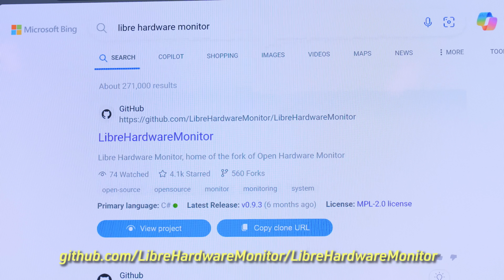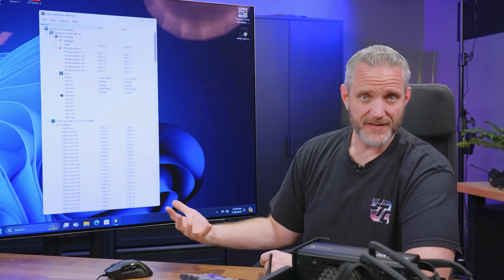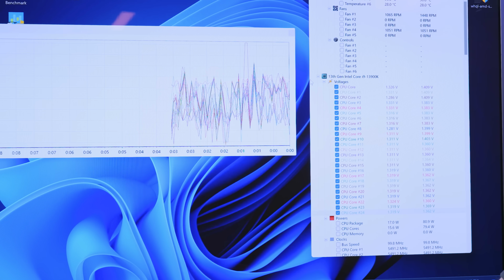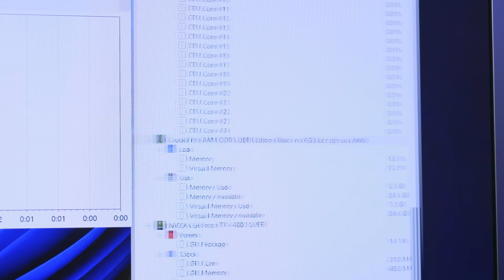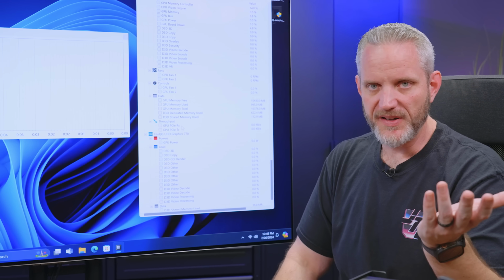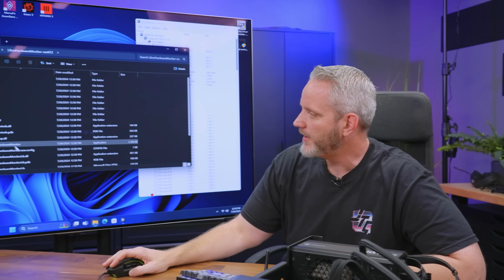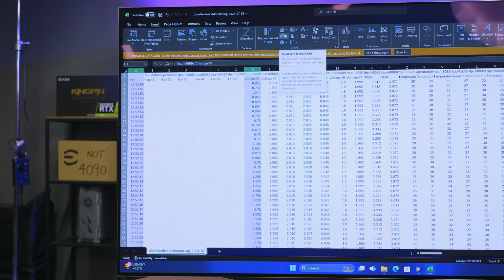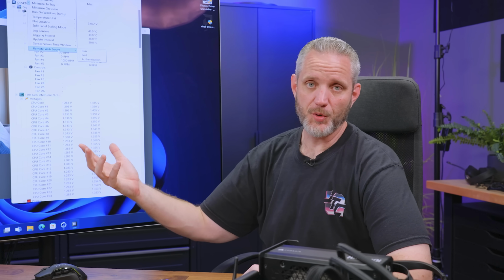EVERYONE should try this FREE utility NOW! [NOT SPONSORED]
Until now HWMonitor has been my favorite utility to monitor all sensors in your system... well this free utility just dethroned CPUID's HWMonitor as the top dog... This is NOT sponsored in any way... I just felt this was a very useful piece of software.

Learn more about the NZXT BLD series Custom and Prebuilt PCs